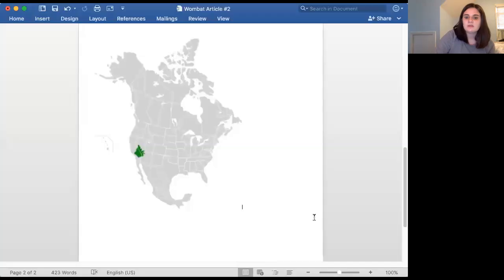Mojave Reading Part 1